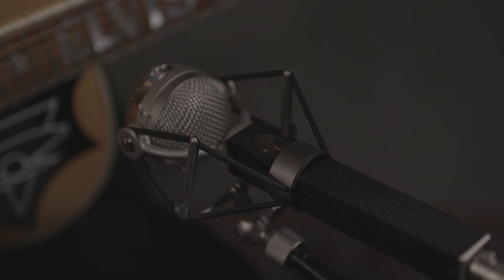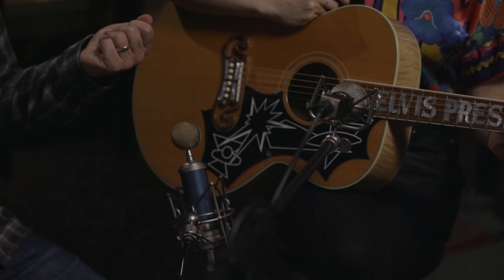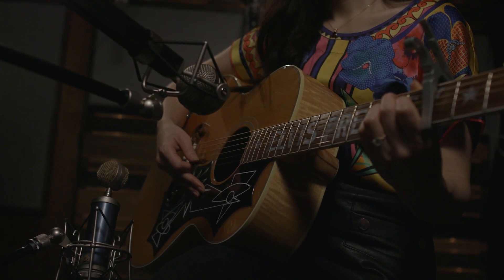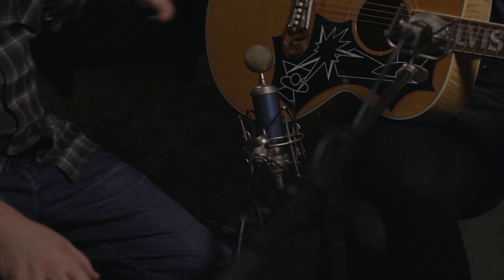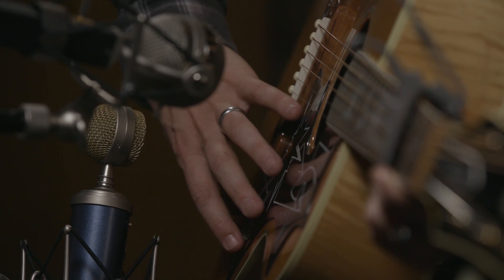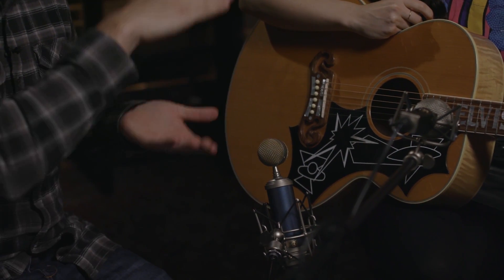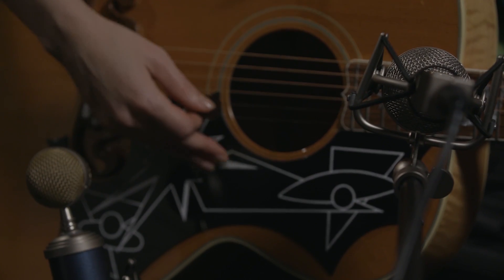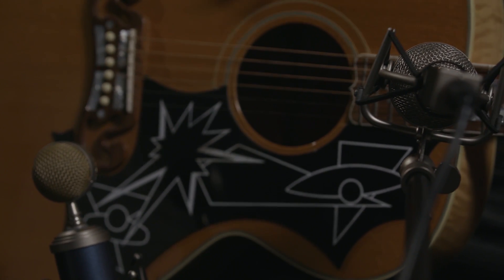Acoustic Guitar Miking Techniques with Blue Microphones and Cameron Webb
Need help figuring out the best microphone placement to record acoustic guitar? We recently spent an afternoon with Grammy Award-winning engineer and record producer Cameron Webb covering a variety of his favorite mic techniques. We were joined by singer-songwriter Marié Digby, who provided all of the playing examples.

Filmed at Blue Microphones HQ, this video covers mono miking technique for acoustic guitar, utilizing a Blue Bluebird SL on the lower bout of the guitar and a Blue Dragonfly on the upper bout of the guitar.